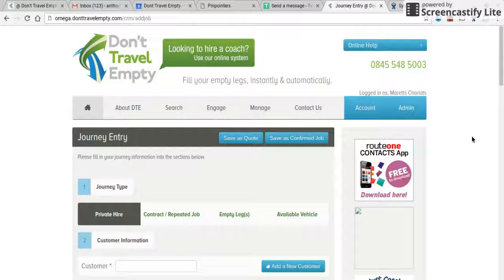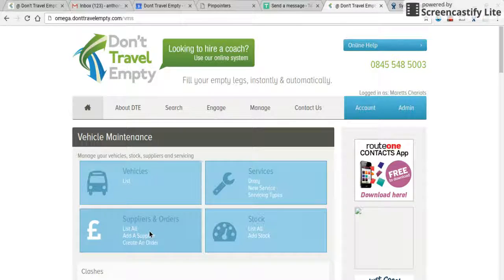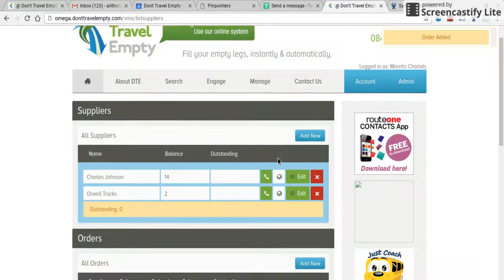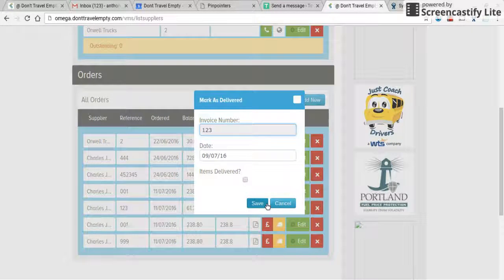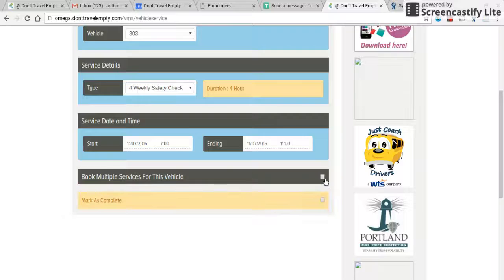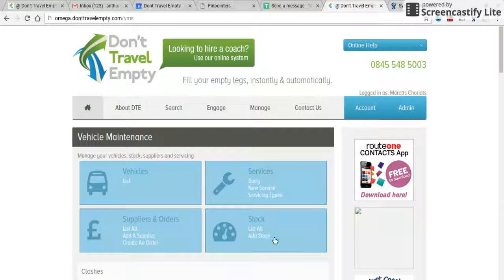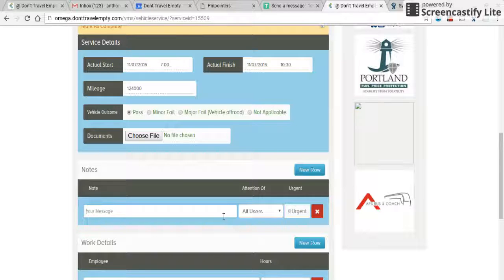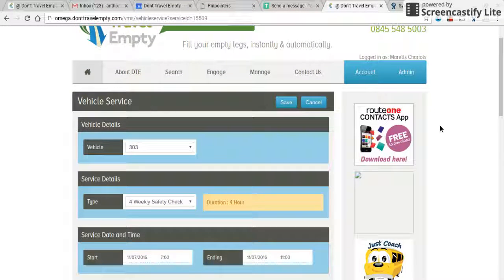The New DTE Vehicle Maintenance System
Here is how to use the new DTE Vehicle Maintenance System V1